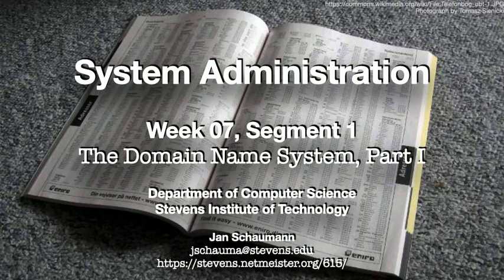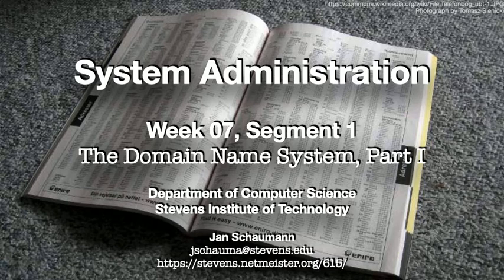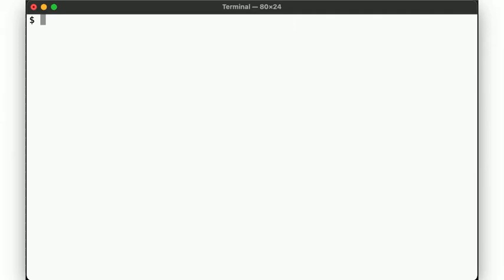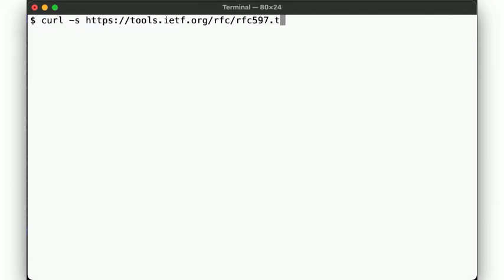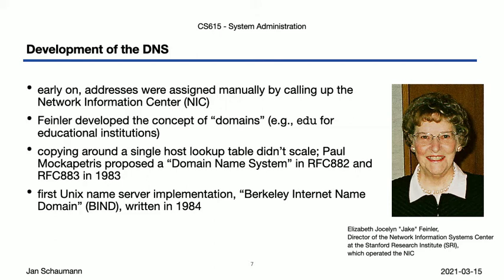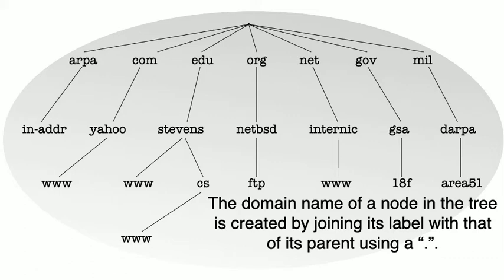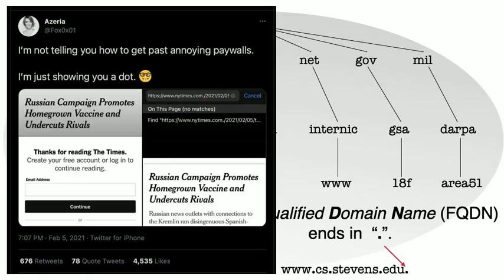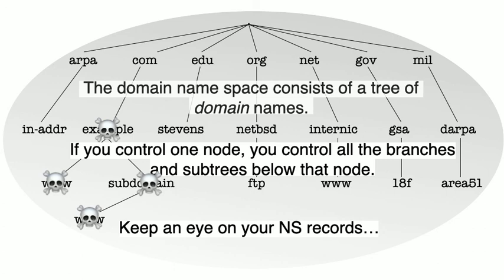CS615 System Administration, Week 07, Segment 1 - The Domain Name System, Part I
In this video, we are beginning our discussion of the DNS, the Domain Name System. We go back to the early days of the internet when copying /etc/hosts from system to system was the way to resolve hosts, and we cover the structure of the domain name space and the creation of the top-level domains.

Outline:
00:00 Introduction
02:11 ARPANET, the early days
04:10 RFC597 - RFC810
07:38 Address allocation at SRI-NIC
08:59 The domain name space
12:31 TLDs
15:40 Layer 9